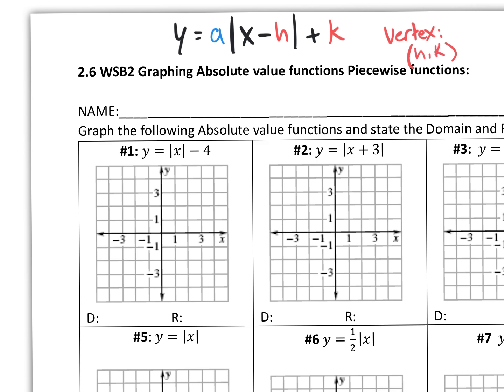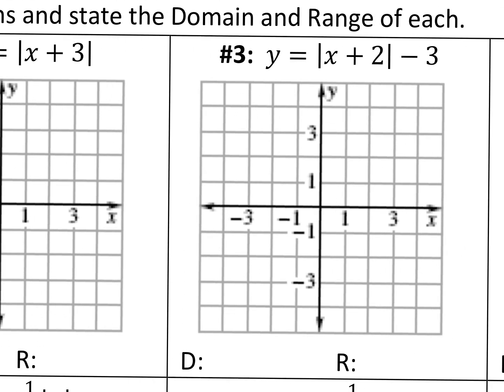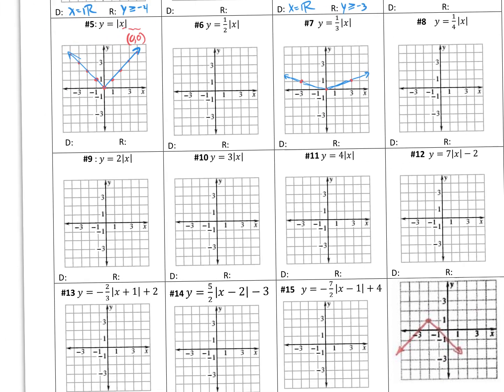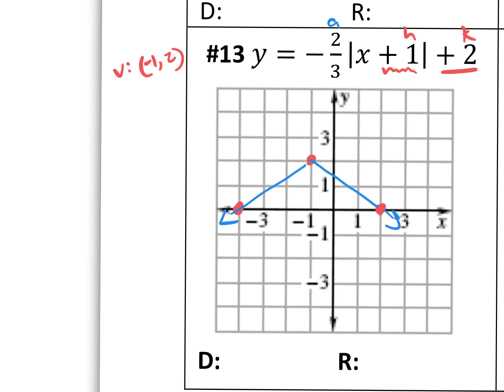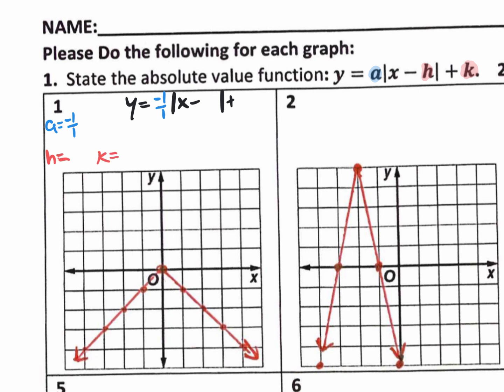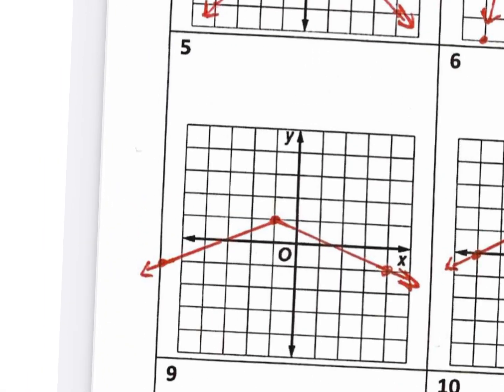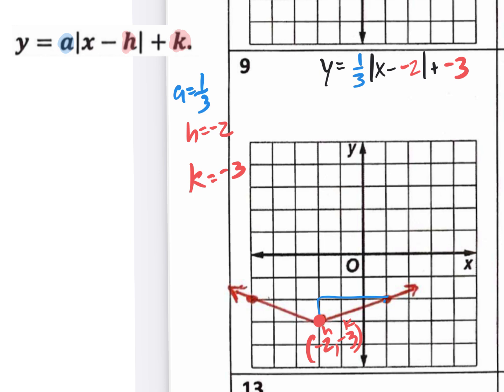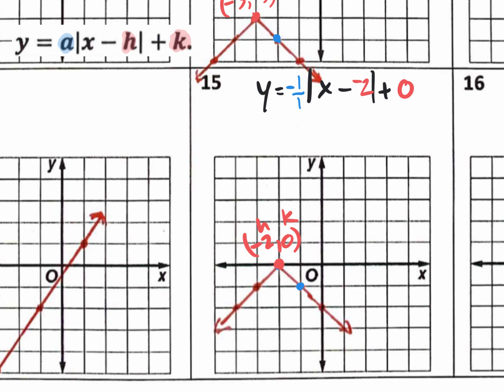2.6 WSB 2 & 3 (odd s) graphing absolute value functions and writing the equation of the graph